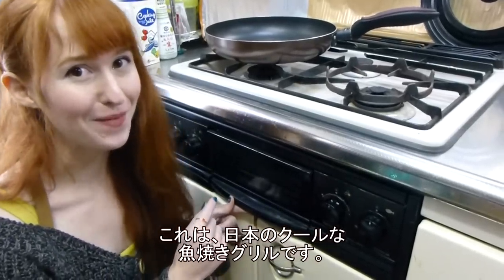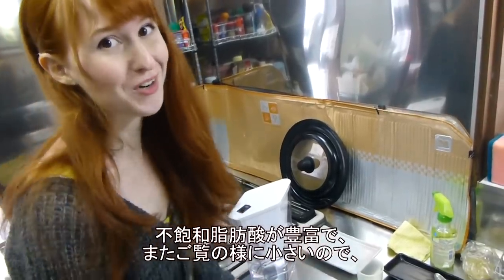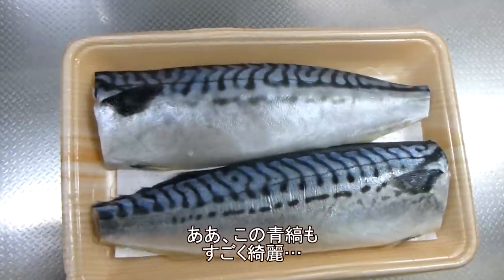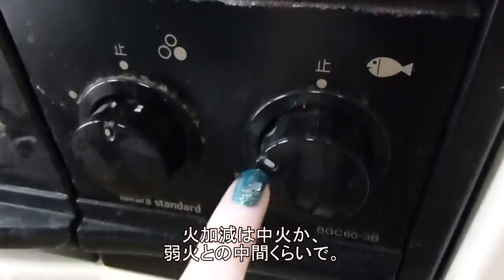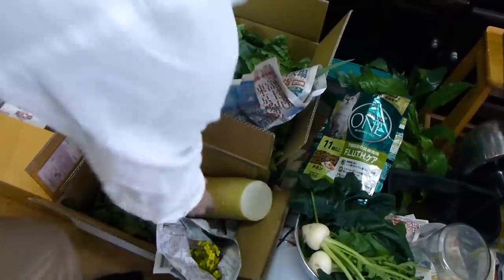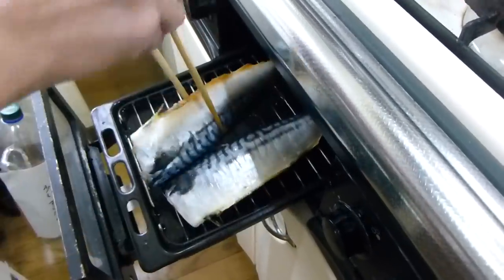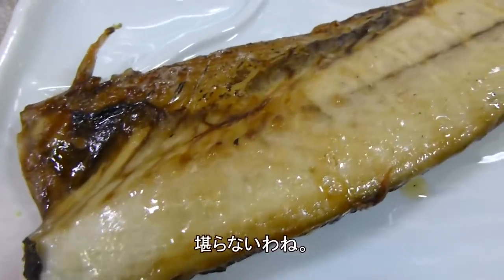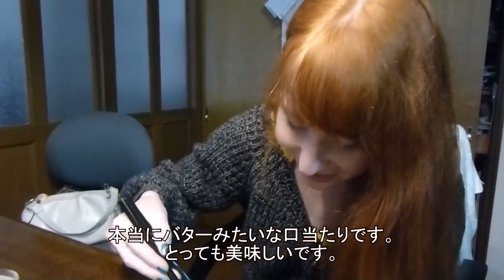Saba: the best fish ever! 魚焼きグリルでサバの塩焼き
- Serbian subtitles thanks to: Kodoku
Polish subtitles thanks to: piniakorin
German subtitles thanks to: Jen Lieb
Spanish (Latin America) subtitles thanks to: William Thomas
Dutch subtitles thanks to: Roan (きょうしんてき)
Czech subtitles thanks to: Kuba Juračka
Chinese (China) subtitles thanks to: steven xin
Spanish (Mexico) subtitles thanks to: Arleth Rabago
French subtitles thanks to: ladyraspb
Italian subtitles thanks to: Elisabeth G
Saba, or mackerel in English, is my absolute favorite fish ever!! The one we eat is from Norway, which is generally Atlantic mackerel. I highly, highly recommend trying this fish if you ever go to Japan!! You don't have to grate daikon yourself--you can buy a dressing called "Oroshi" (おろし). It's not as healthy, of course, but it tastes like crack cocaine. Not that I've ever had crack cocaine. But from what I hear, it's pretty addictive. Oroshi on saba is like that. But better.

-Rachel

The song is I'm Letting Go by Josh Woodward and can be found on his